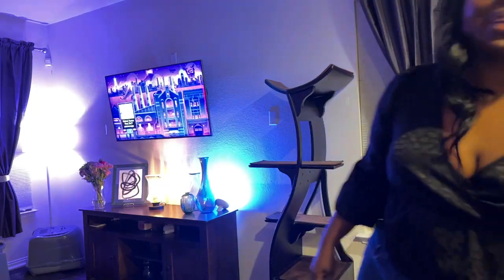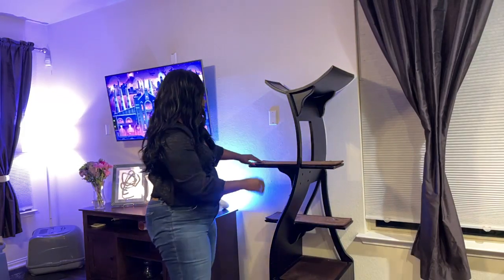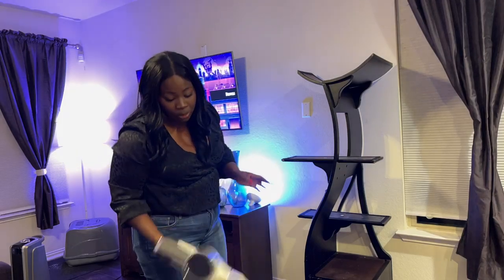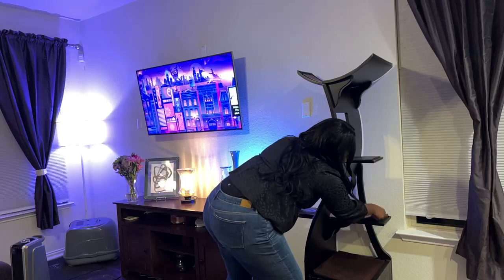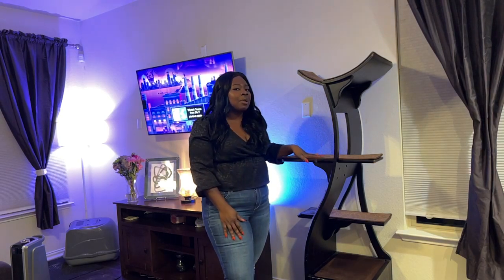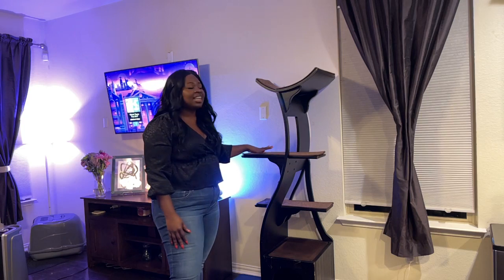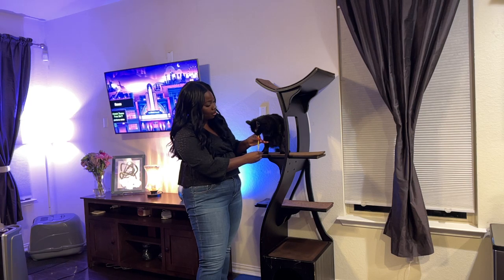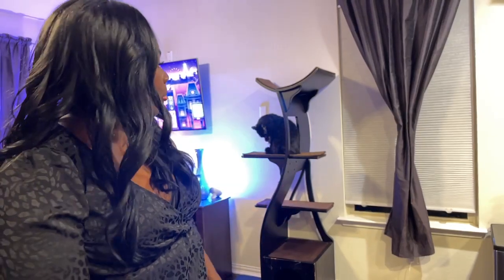Cat Products for Home Life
Cat Mom of 10 years shares some basic tips and tricks that will keep your cat happy and safe at home!